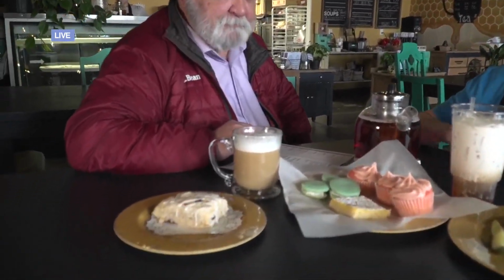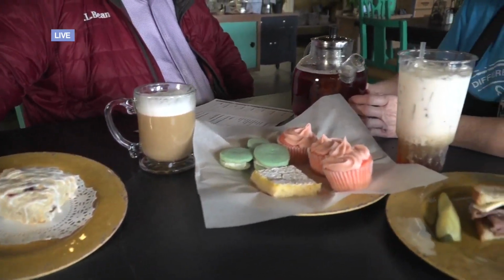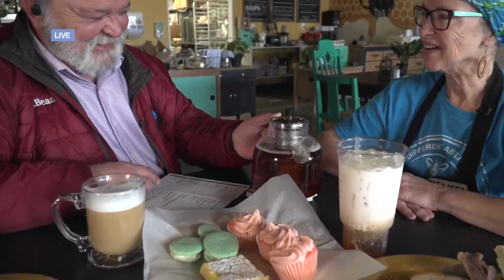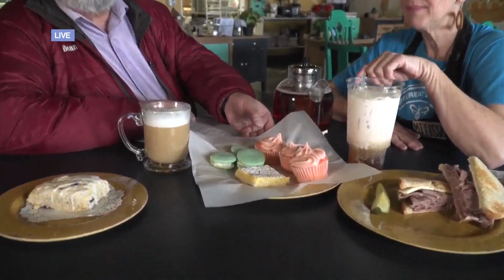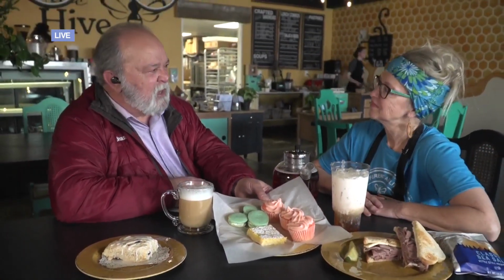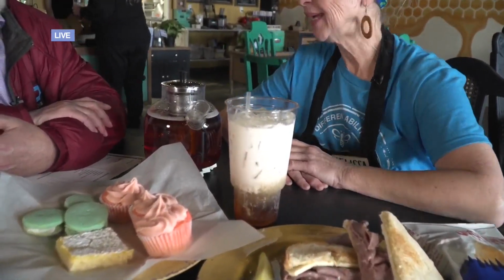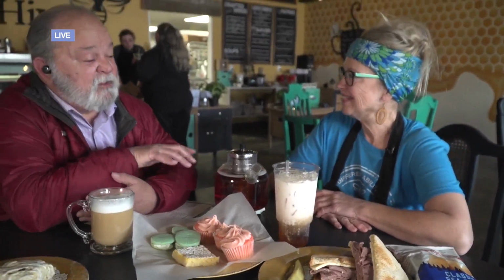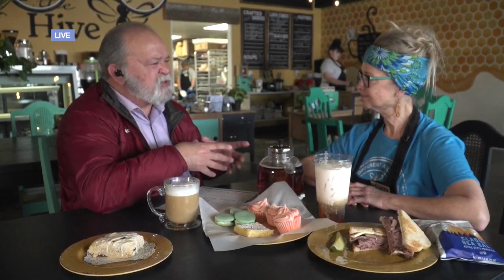Ozarks Live-Live From The Hive Part 2 Revised-03/29/22